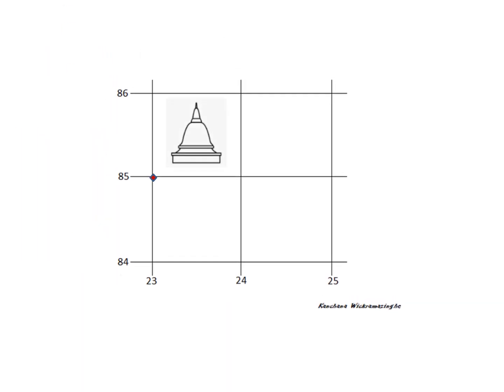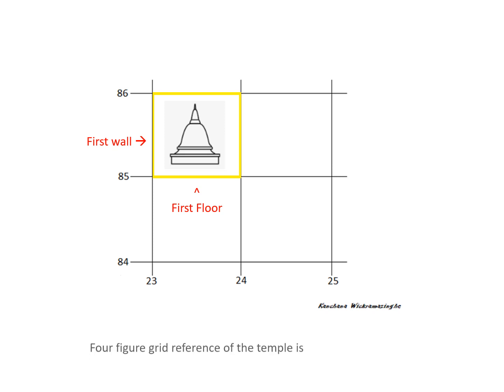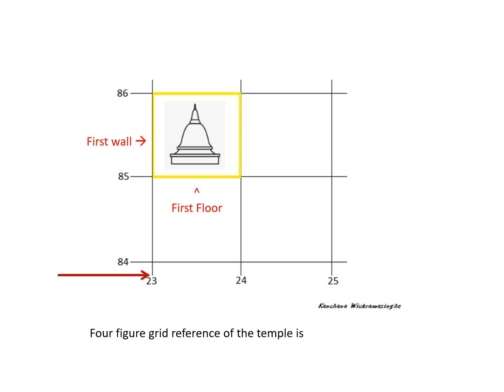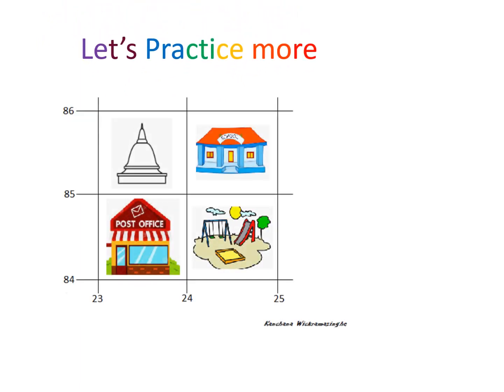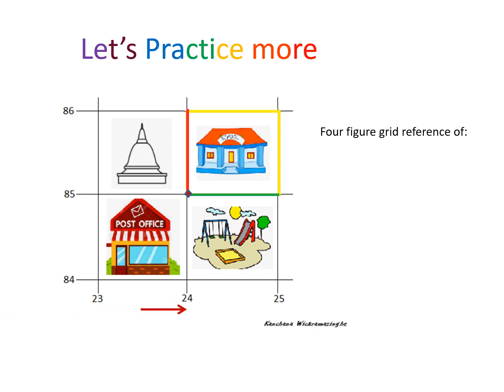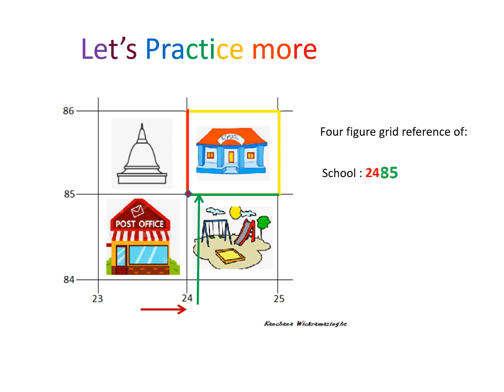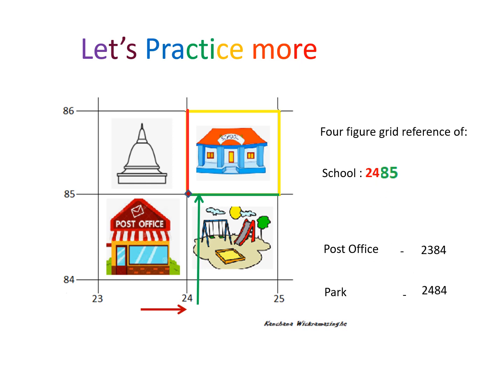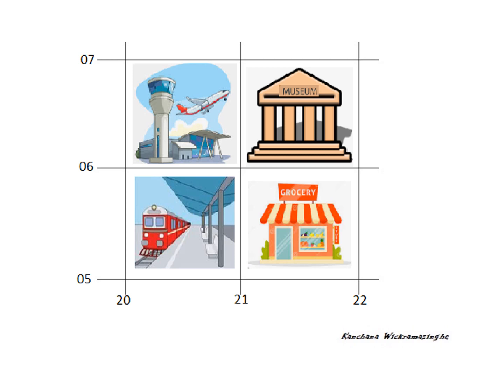Four figure grid references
A short video that explains how to find the four figure grid reference of any location on a grid map. A trick to remember the technique is explained in a simple manner for every one to understand. Best for Geography students and Geo enthusiasts.